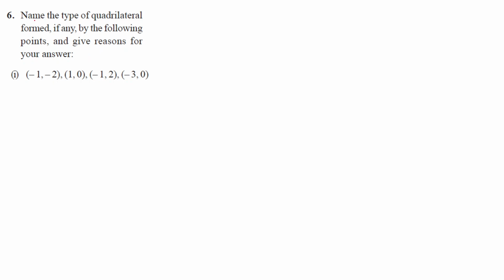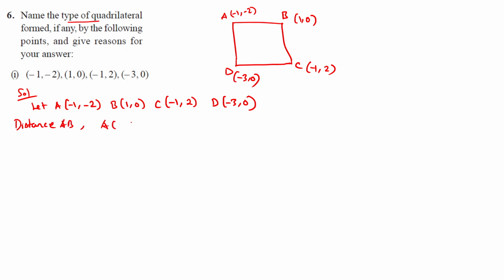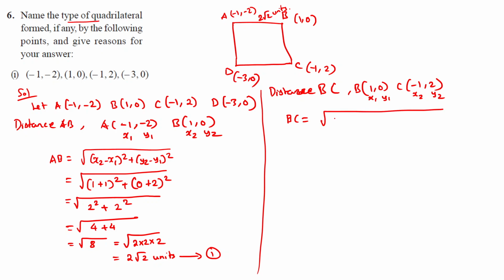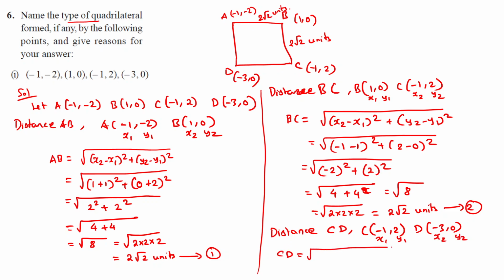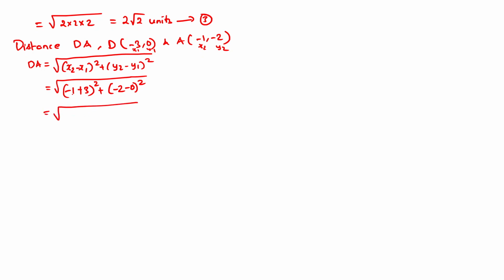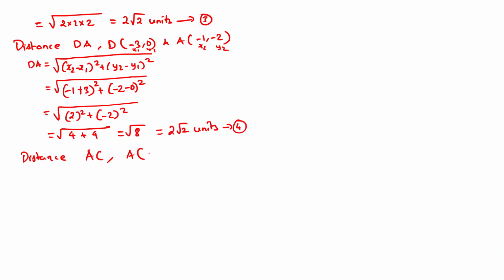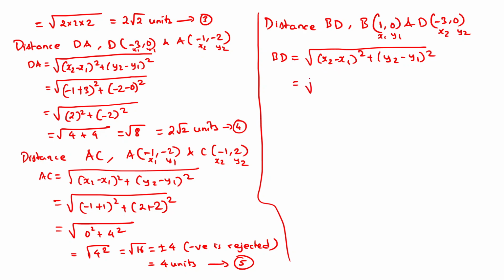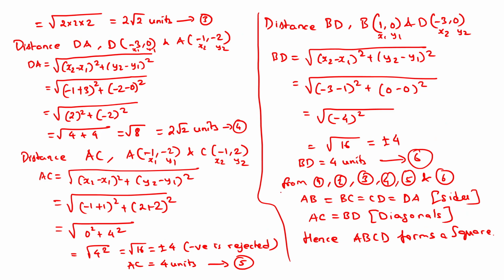Chapter7 | Ex.7.1 - Q-6-(i) | Coordinate Geometry | NCERT MATH | Class 10 | CBSE - in English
In this video, I taught Question 5 of Exercise 7.1 NCERT Math Class X - CBSE Board in English